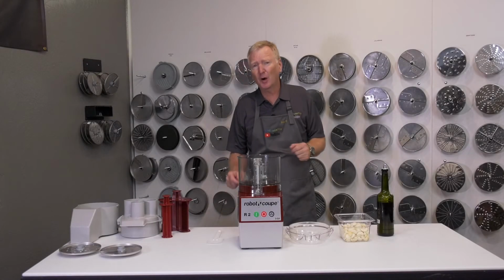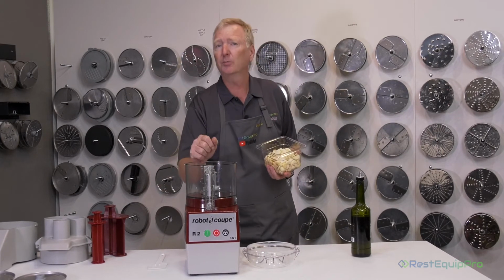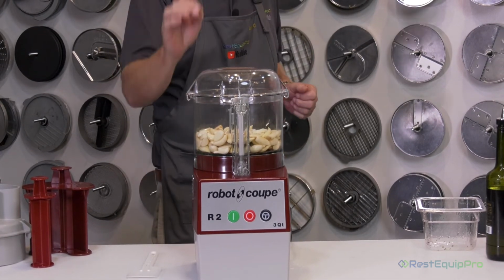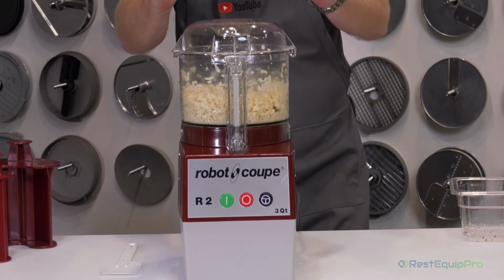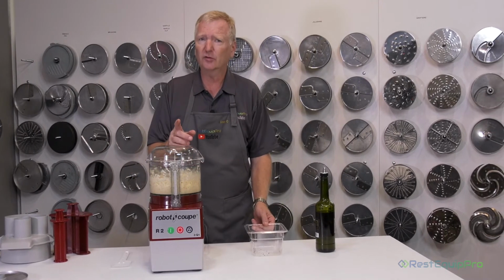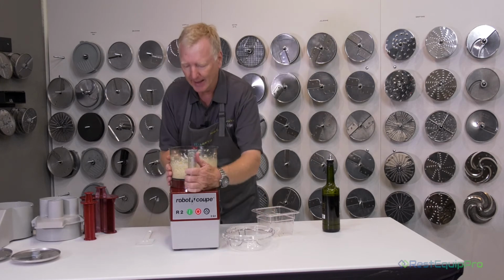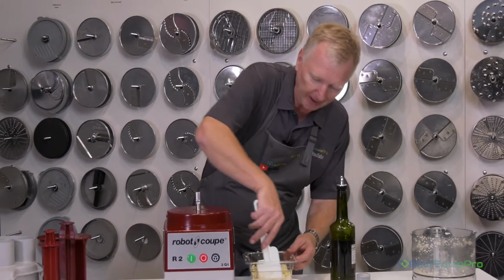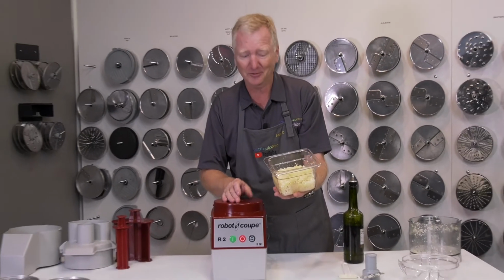Robot Coupe R2 Mincing Garlic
In the next 2 episodes, SeanO will help you discover the amazing capabilities of the R2 with mincing.

Whether you are a full time food service professional or an ambitious home gourmet. We have the knowledge you need.